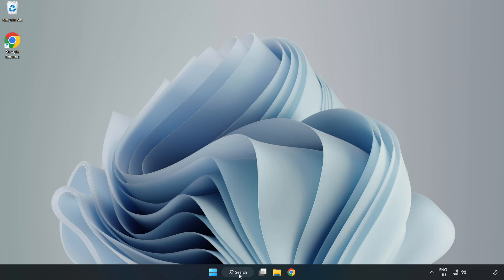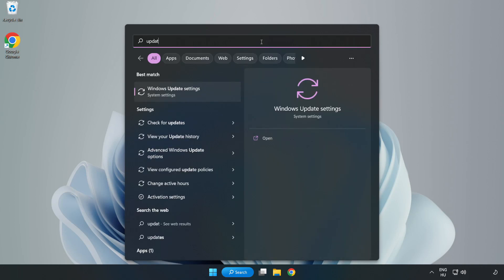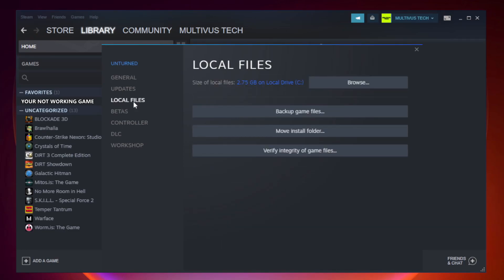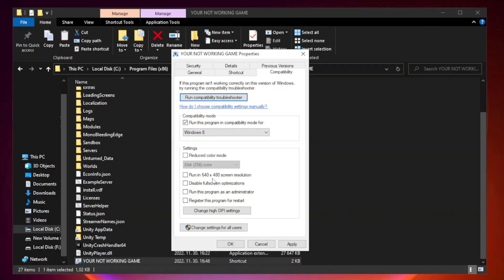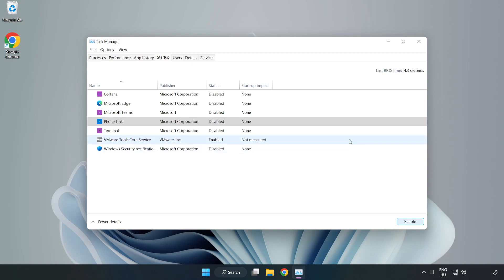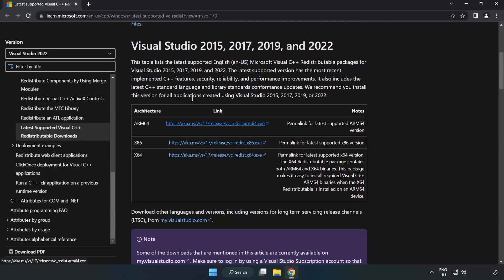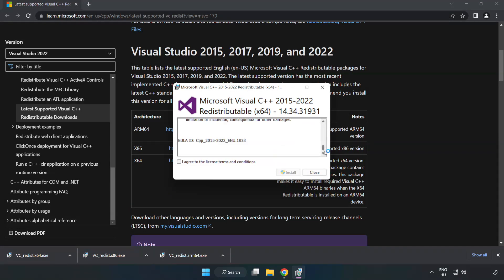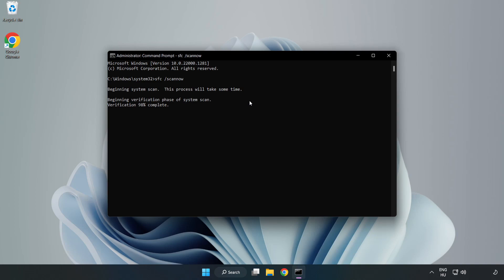How to FIX Remnant 2 Black Screen!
I'm going to show How to FIX Remnant 2 Black Screen Issue!